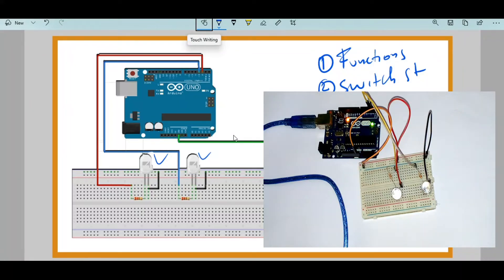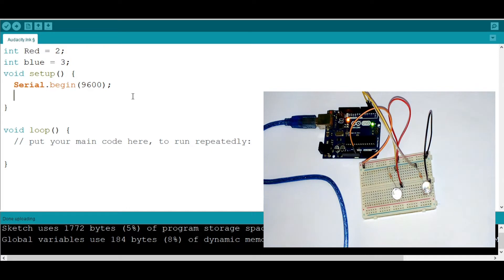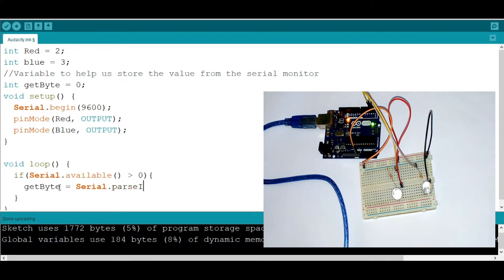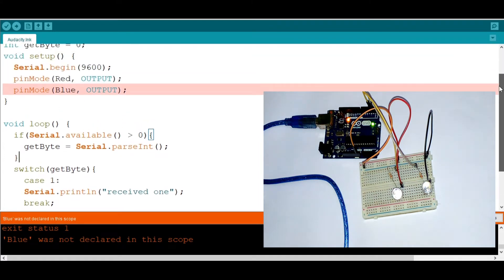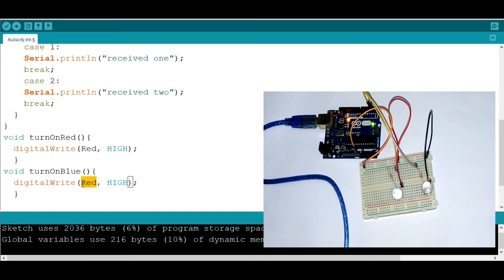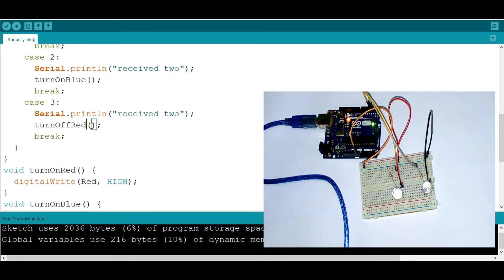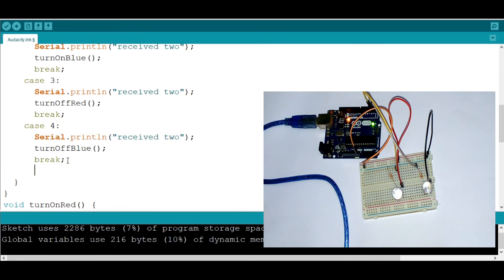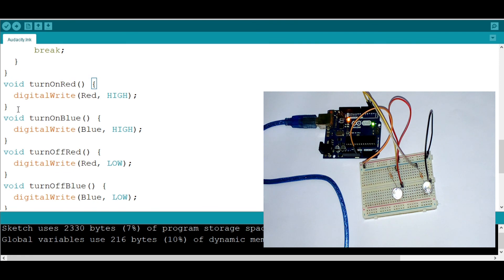how to use functions and switch statement in Arduino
In this lesson Arduino we learn how to create and use functions and use switch statement.

We will use an example of Turning on and Off two LED but with functions and switch statement conditions.